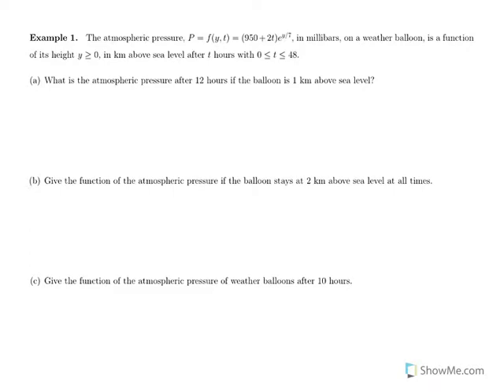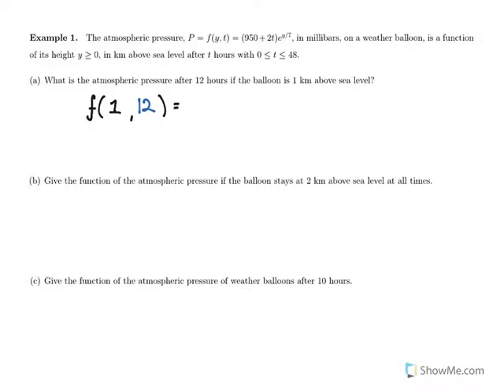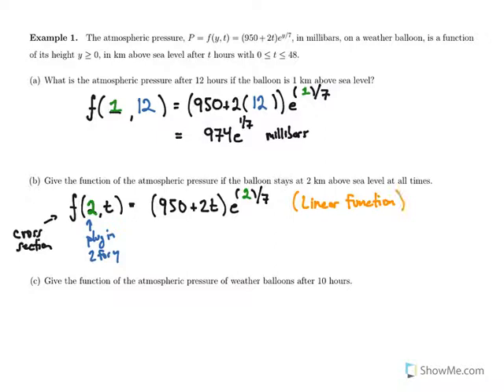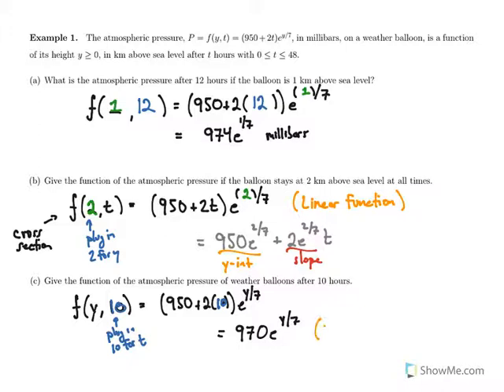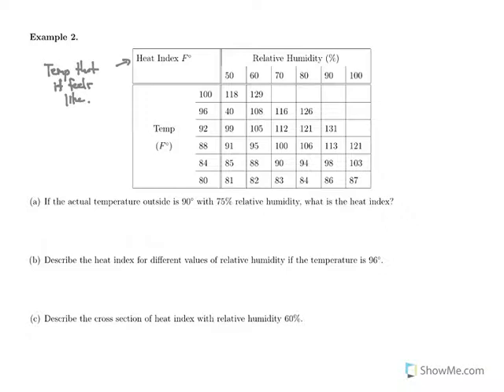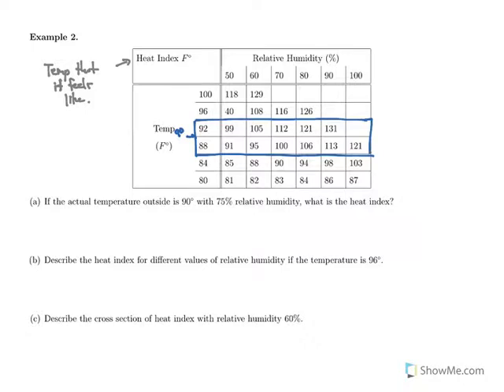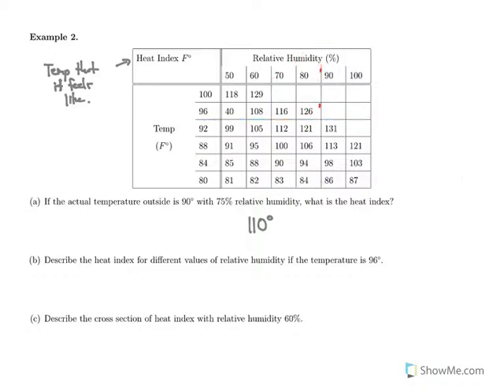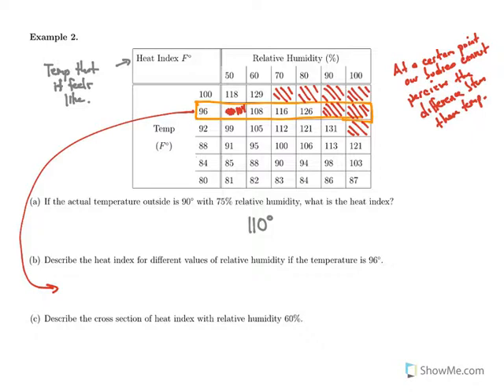MTH132 8.1: Understanding Functions of Two Variables Practice